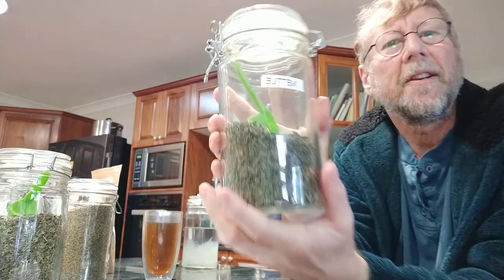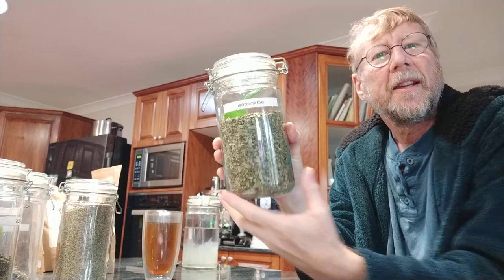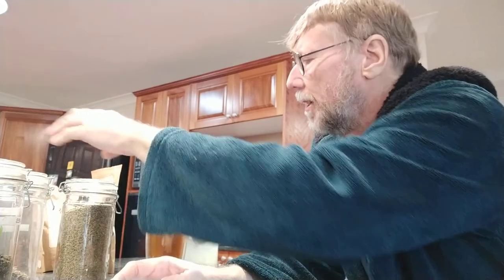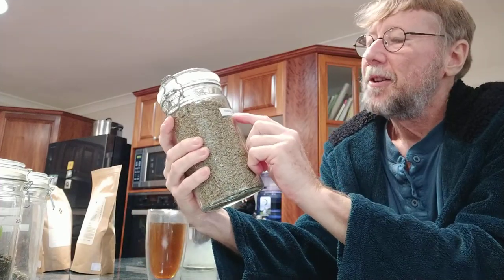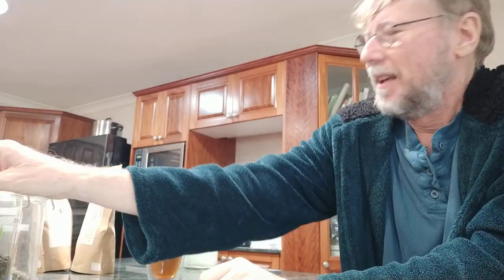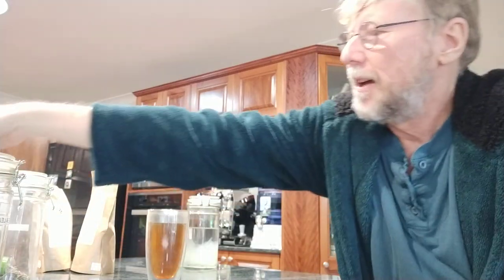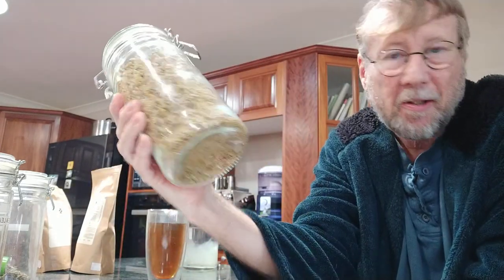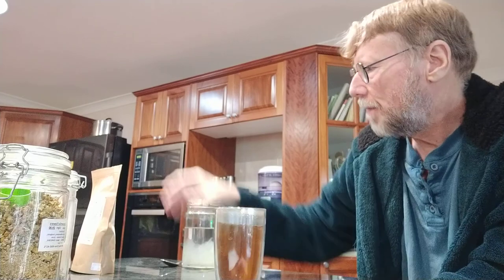Hospital cancer update, check out some great herbal teas and their benefits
Cancer journey, herbal teas, coffee and clean water,mushrooms all for health.